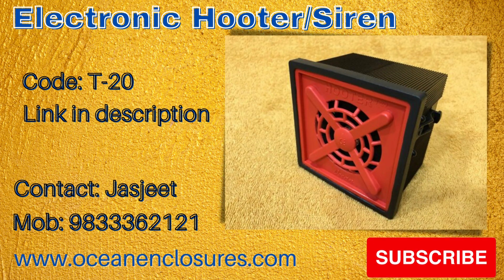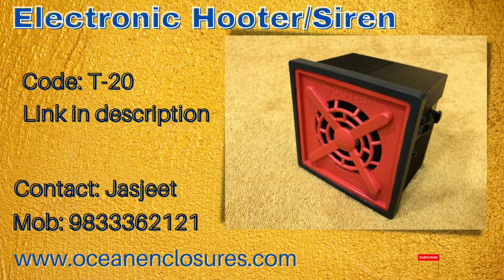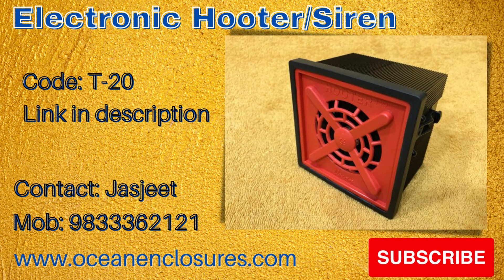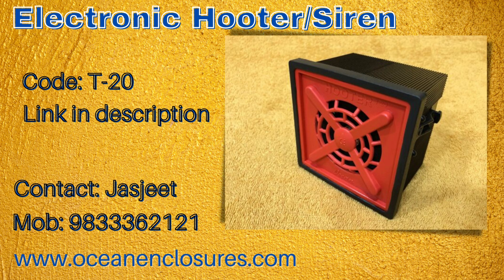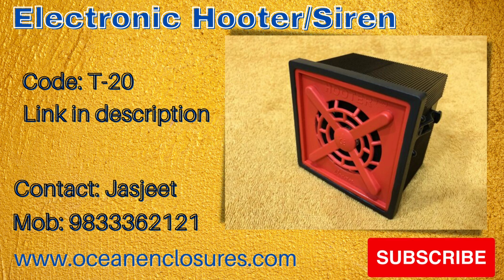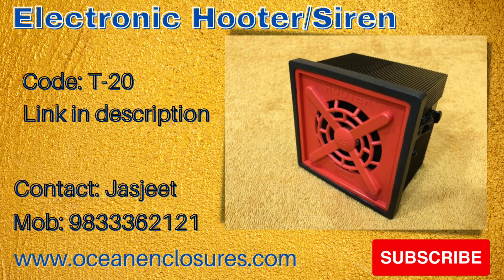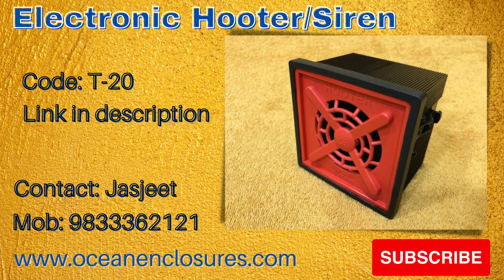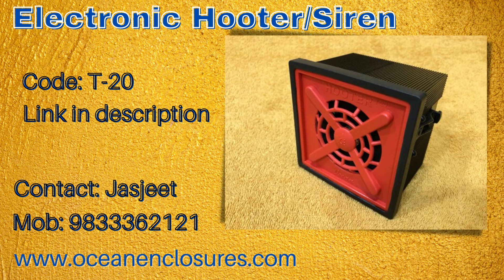3 Tone Electronic Hooter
Ocean make 3 tone T20 hooter
Audio Indication of 3 tone electronic hooter is 90 d B A to 105 d B A
This hooter can be mounted on din panel with cutout size 92x92mm
Overall dimensions are 96x96x65mm and weight is 400 grams  maximum
Colour of enclosure is black and colour of front grill is red